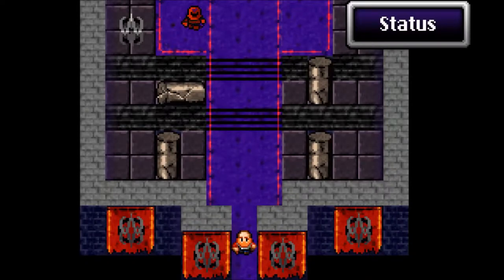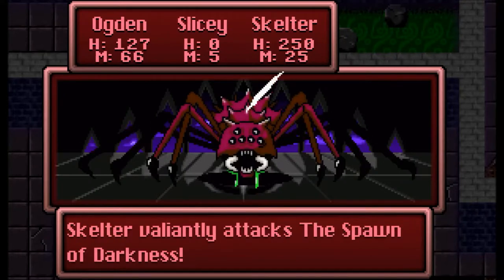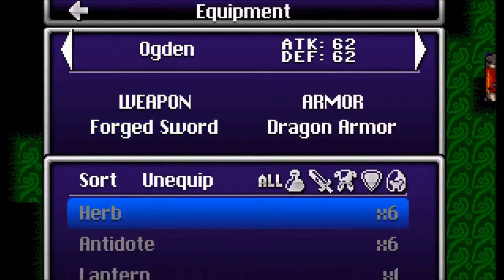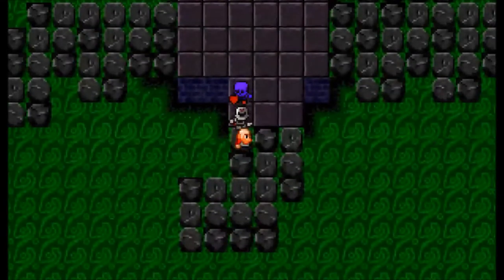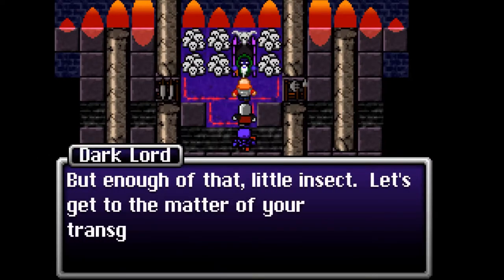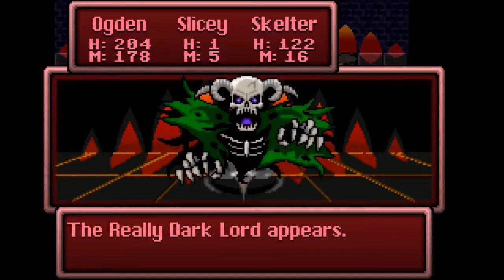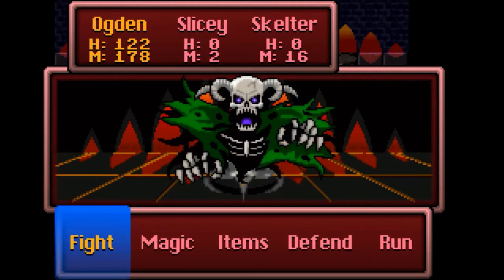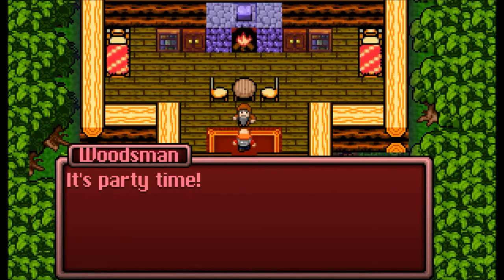Episode 9 - The Final Battle - Let's Play Dragon Fantasy: The Volumes of Westeria [Blind]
In this episode of Let's Play Dragon Fantasy, Ogden faces off against the Dark Lord. Having accumulated all of the pieces of the hero's armour, the Woodman (or the Hero of Old) reforges it to regain its light! Now evil doesn't stand a chance!

Dragon Fantasy: The Volumes of Westeria is a retro-style jRPG inspired by games like Final Fantasy IV and Dragon Quest. Originally developed by The Muteki Corporation for the iOS, Dragon Fantasy was released for Steam on April 9th 2015.